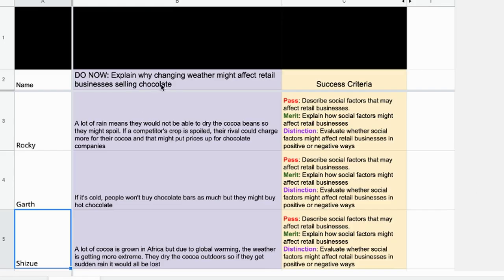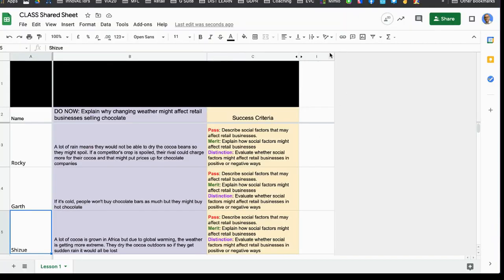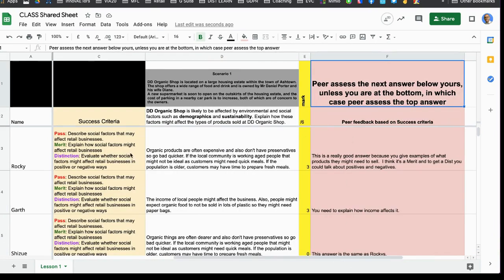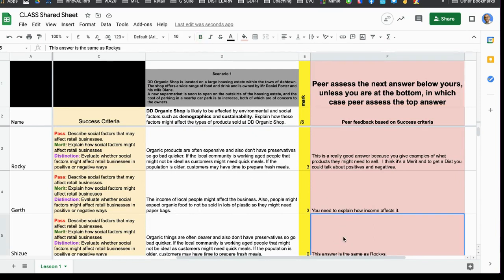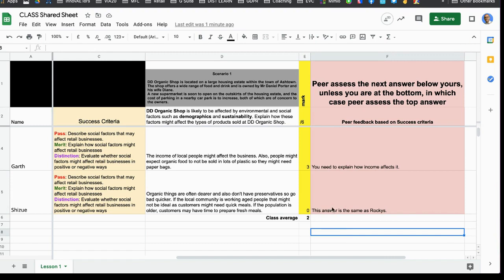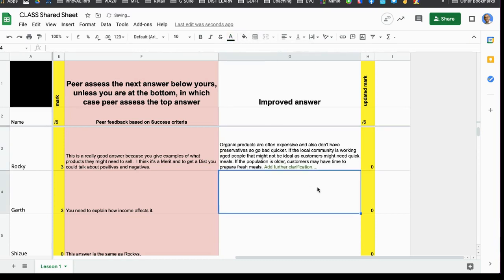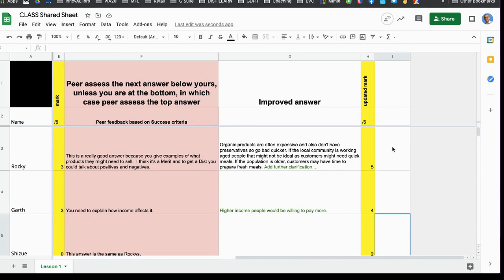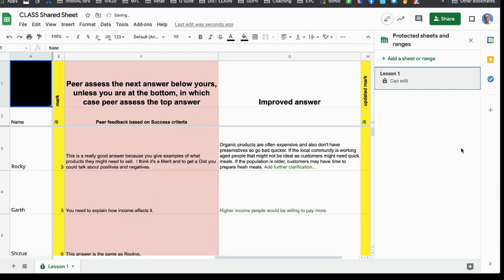Class Shared Sheets: Live tracking & Controlled Conditions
Here's a hack for monitoring student work in Live lessons. Credit to my colleague Nathan Church for the idea.

Create a shared sheet, hide columns, use the cell history, peer assess and create controlled conditions by locking the sheet at any point.